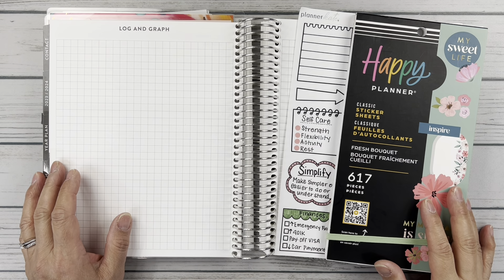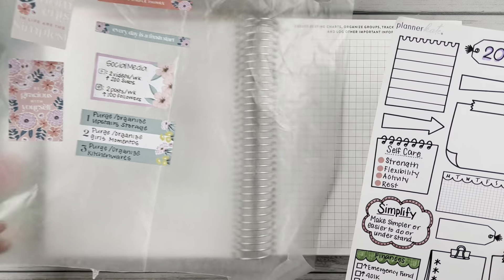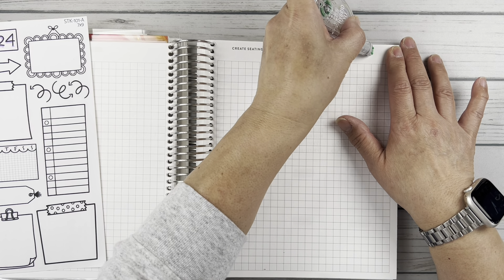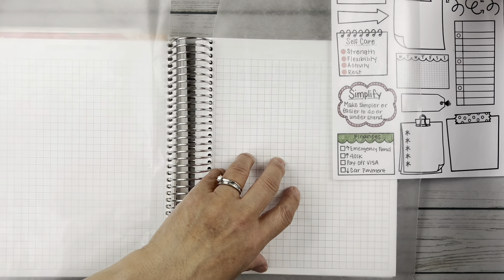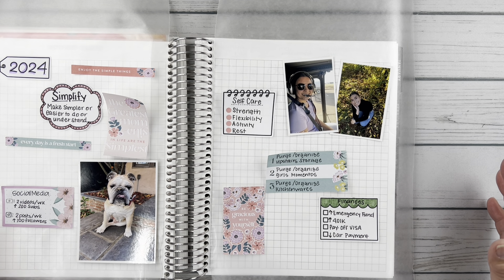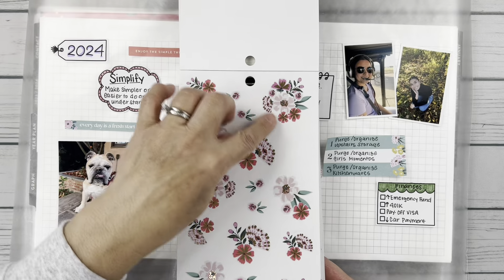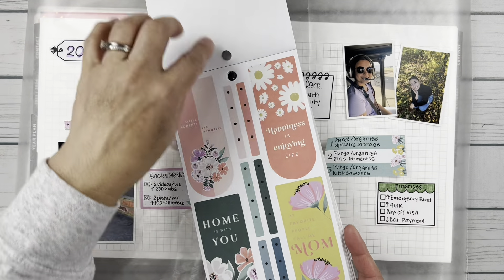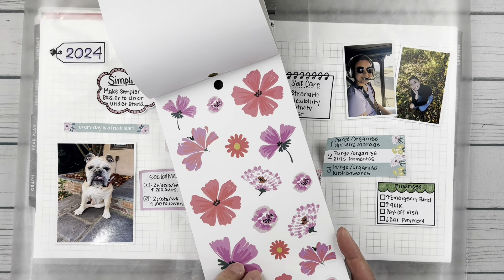2024 Vision Board | EC Teacher Planner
My word for 2024 is simplify. What's your word or focus?

TOOLS I USE:
Sarasa Dry Gel Ink Pens
96pc Tombow Dual Brush Pen Art Markers
12pc Zig Clean Color Dot Markers
6pc Zig Clean Color Dot Markers